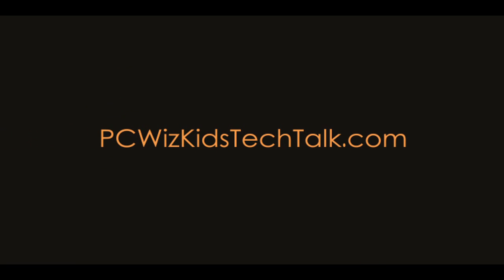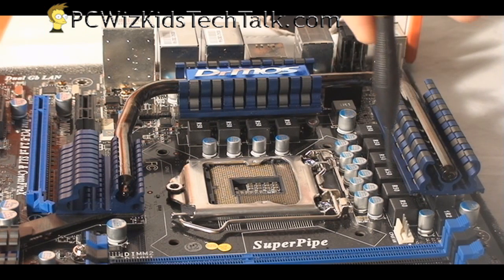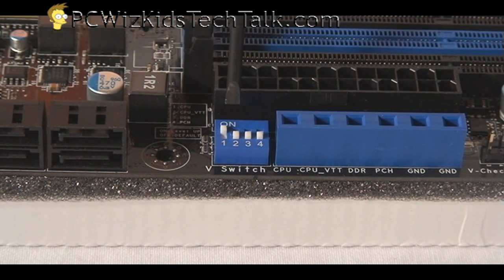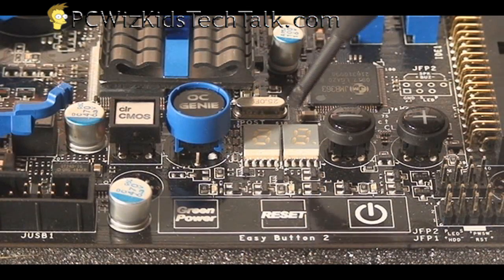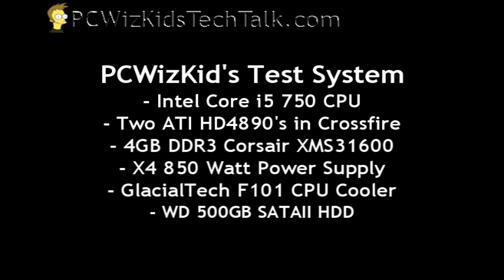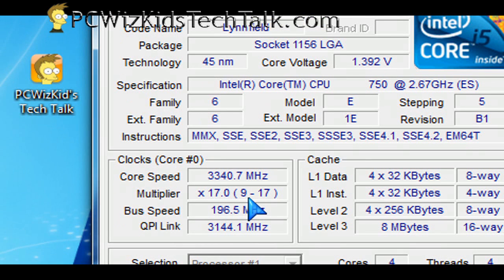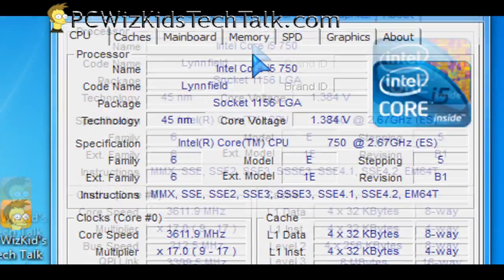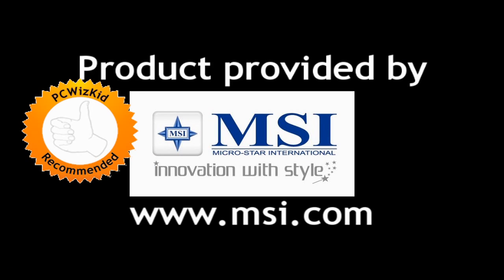MSI P55-GD80 - Intel Core i5 / i7 LGA1156 Motherboard Review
Please Rate or Comment.  Will you be overclocking?
this board goes for $209.99 USD on newegg.com